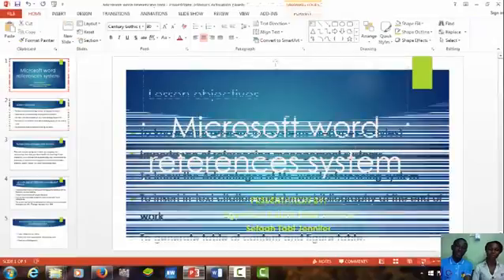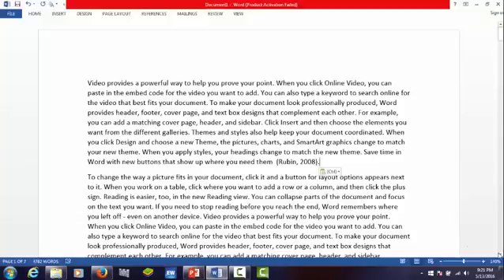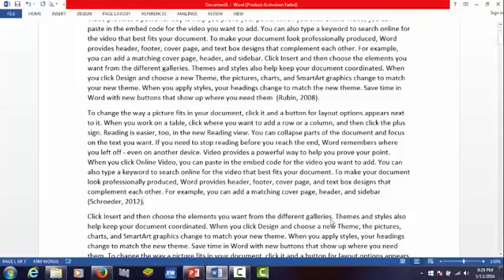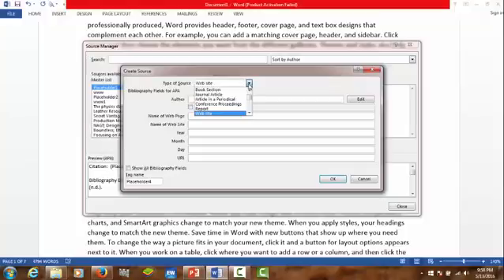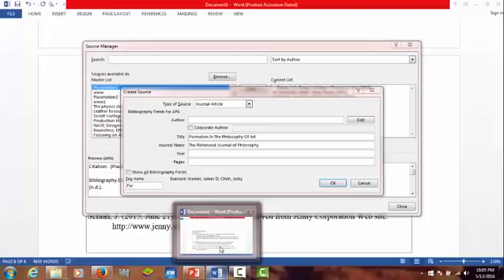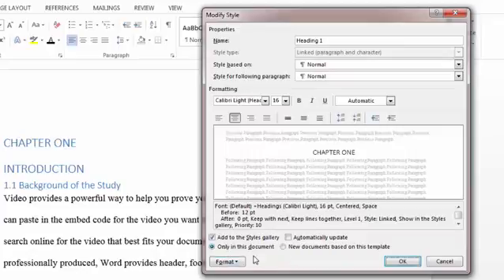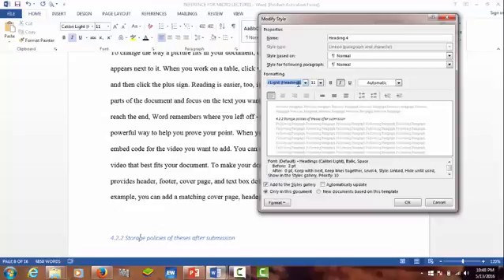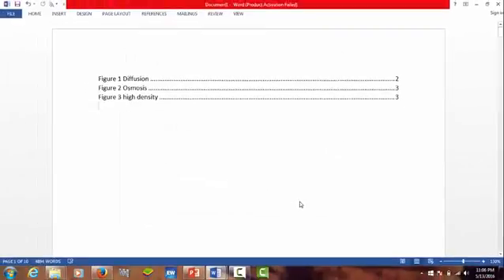MICROSOFT WORD REFERENCING SYSTEM TUTORIAL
A tutorial on how to use Ms. word referencing tool to produce references, generate a table of contents and figures.